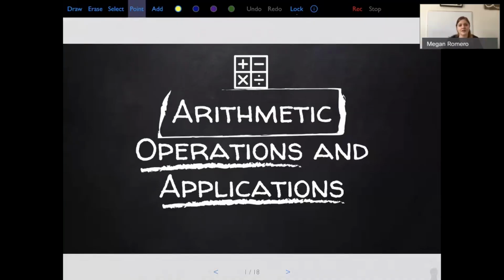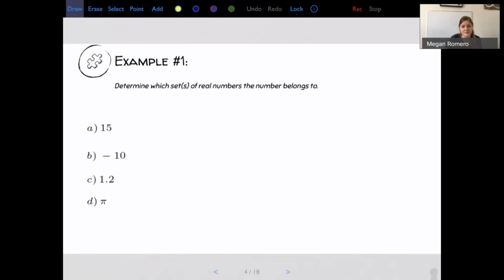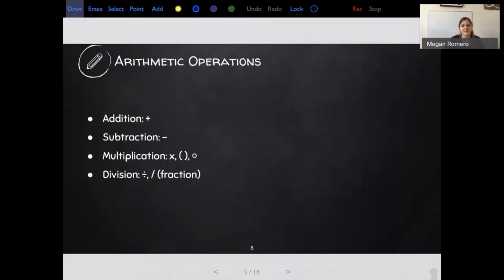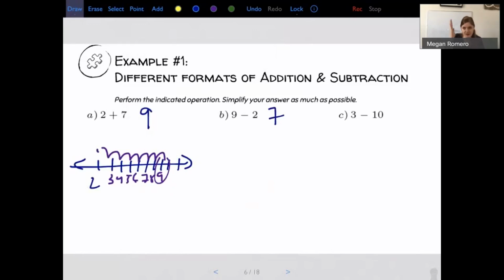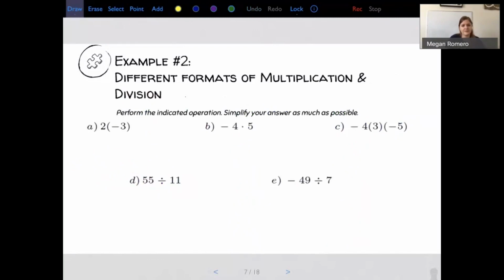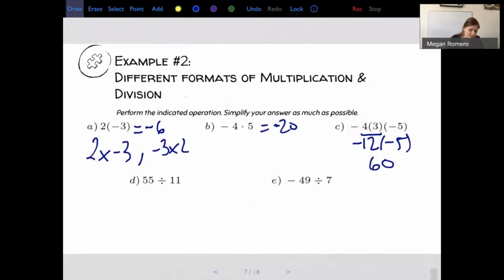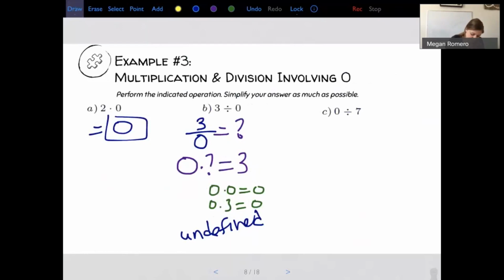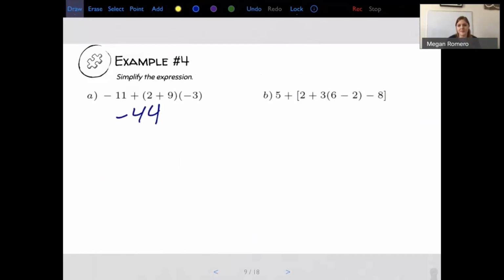Arithmetic Operations and Applications Pt 1